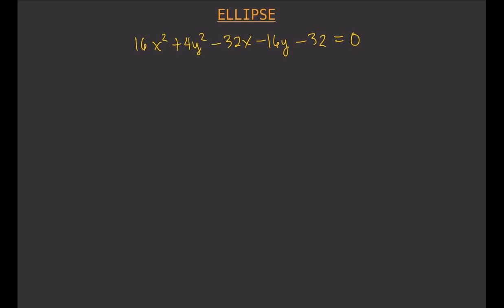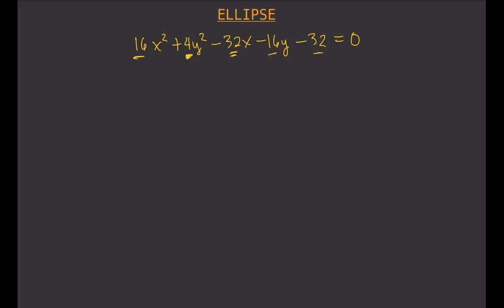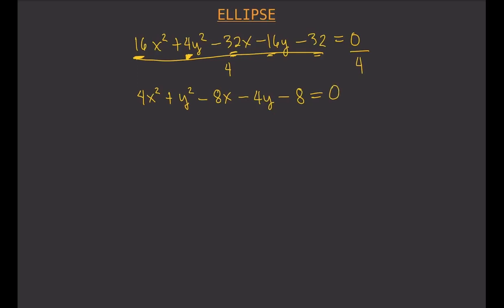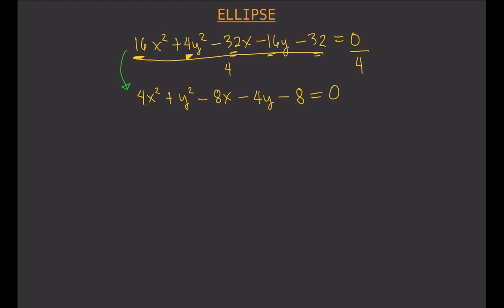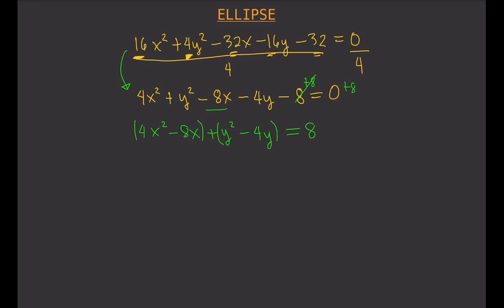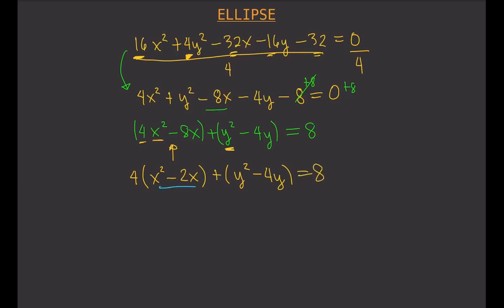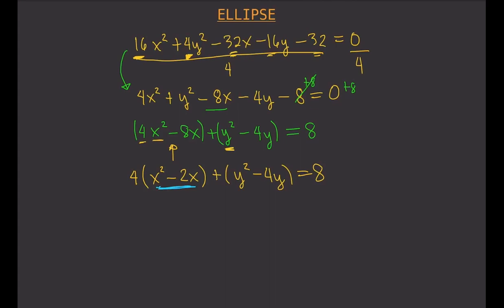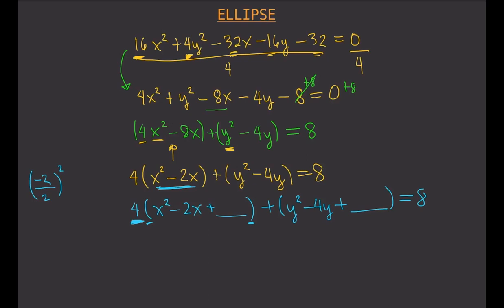ELLIPSE GENERAL FORM TO STANDARD FORM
In this video, we will convert the equation of an ellipse form general form to standard form.